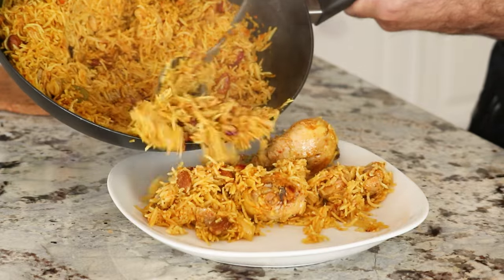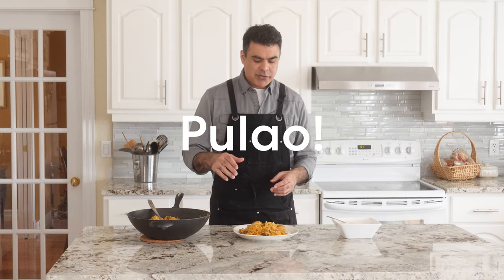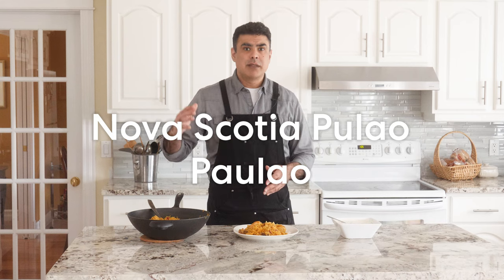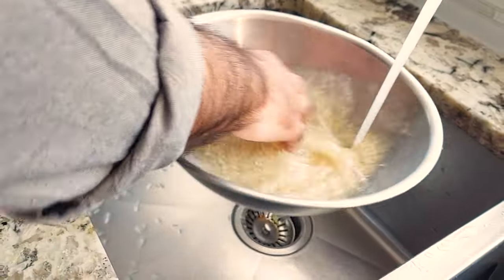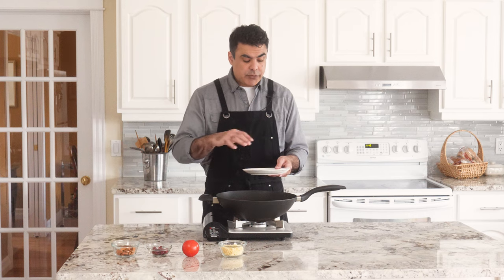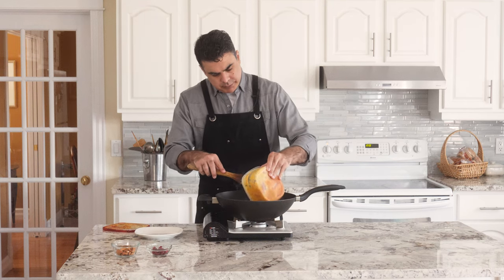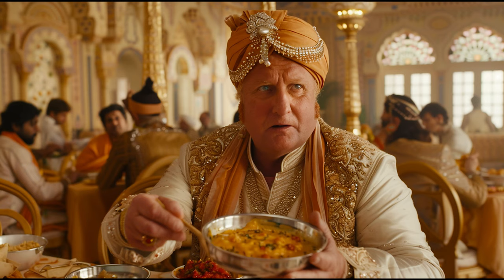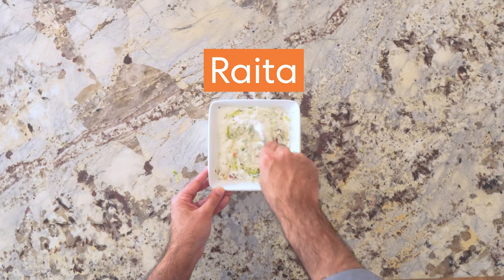The Schmindian Guide to Chicken Pulao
Essay+Recipe+Dad Trries

0:00 Intro
2:06 Recipe
8:39 Dad Tries

Marinade
1.5 Cups of Yogourt (home made preferably)
Half a Lime
1 Teaspoon Salt
1 Teaspoon Turmeric
2 Teaspoons Paprika
1 Teaspoon Crushed Chilies
1 Teaspoon Black Pepper
2 Big ol' Teaspoons Garam Masala

2 Chicken Legs
4 Chicken Thighs
1.5 Cups of Rice
1 Onion (medium)
36g Ginger
6 Cloves of Garlic
1 Tomato (medium)
20g Cranberries
40g Almonds

4 Cloves
2 Bay Leaves
1 Dried Chili
.25 Cinnamon Stick
2 Green Cardamon Pods
1 Teaspoon Cumin Seeds